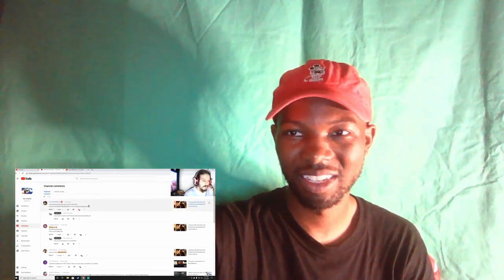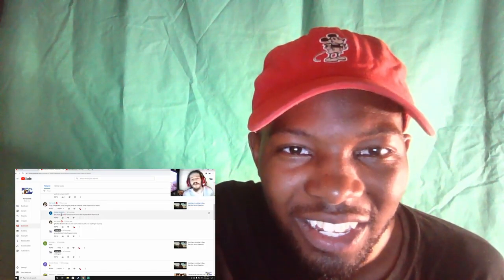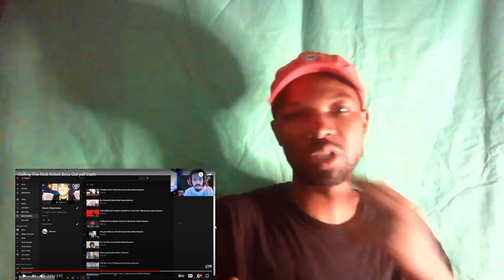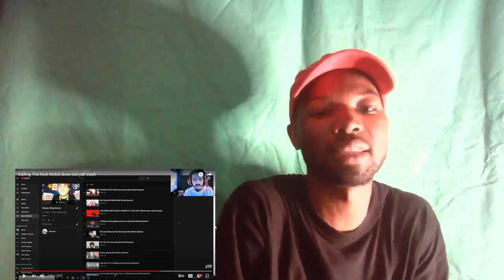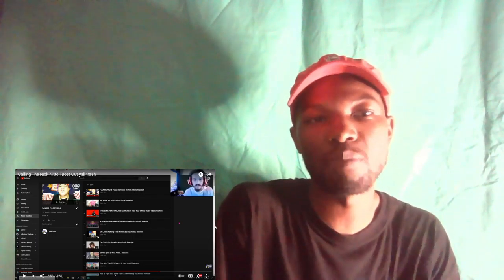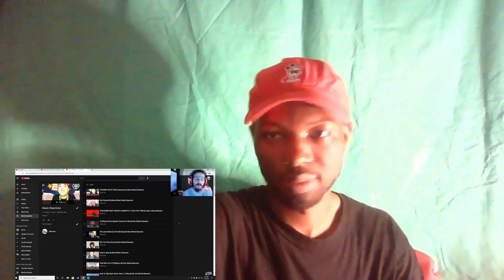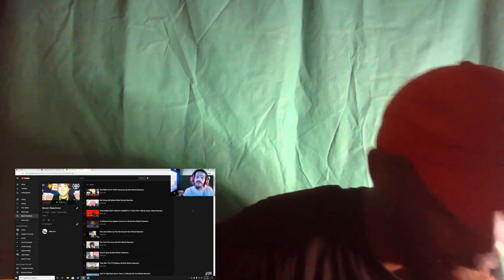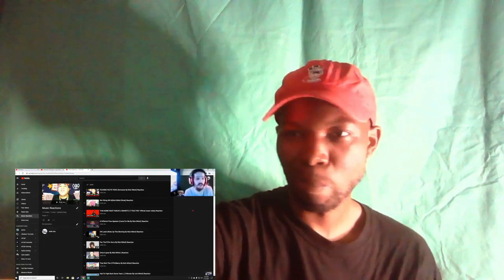Good Bye! Nick Nittoli Exposed!!!!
Turn on my post notifications to be told instantly when I drop my next video before anyone else.

Welcome, to my channel I am your host Gmb creates A.K.A. GMB REACTS, and this is my reaction channel.

So I can upload content every day for the growing community known as GMBNATION. Opening up opportunities for the community to win grand prizes, money, and more!

YOU CAN FOLLOW ME AND BECOME APART OF A THRIVING COMMUNITY KNOWN AS GMBNATION